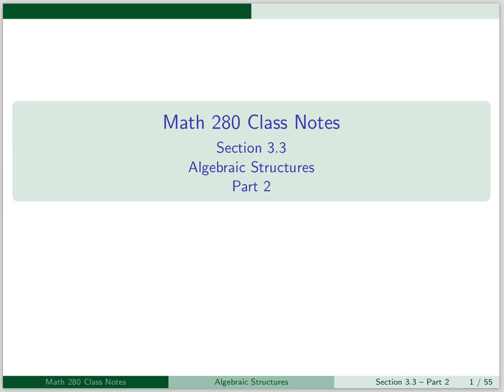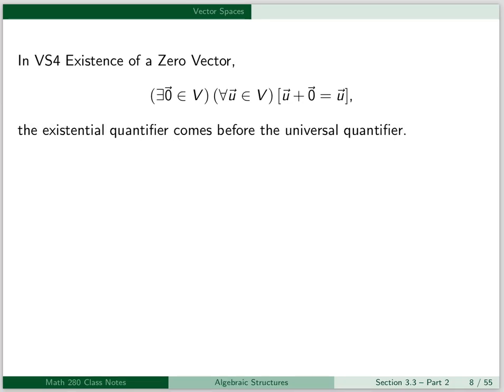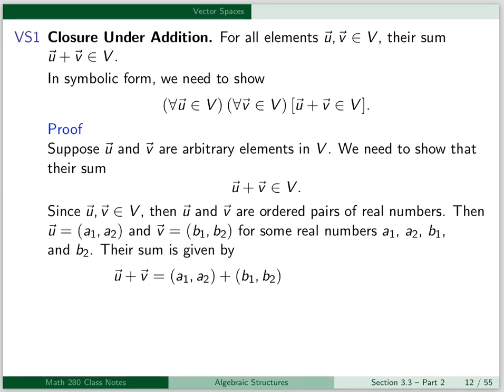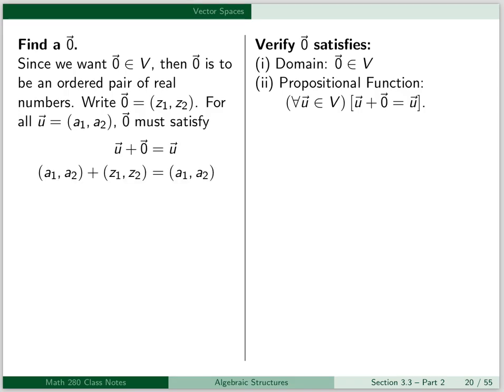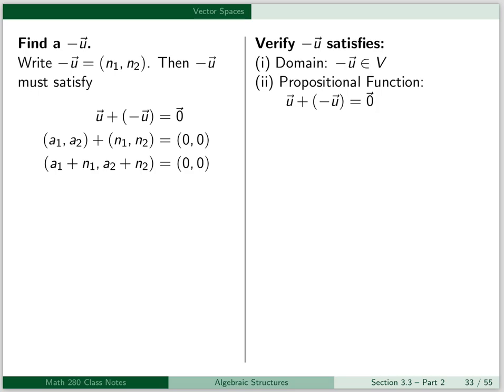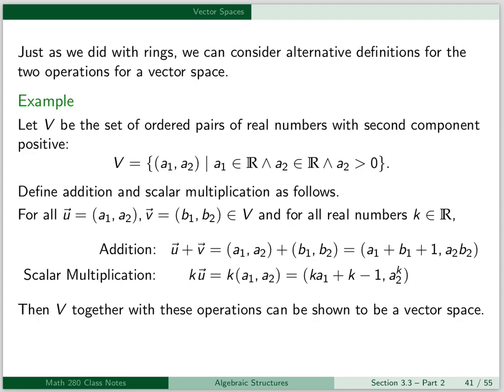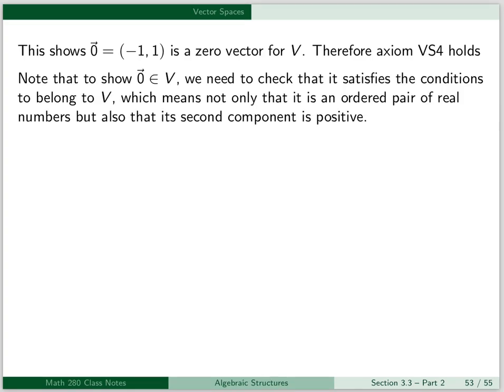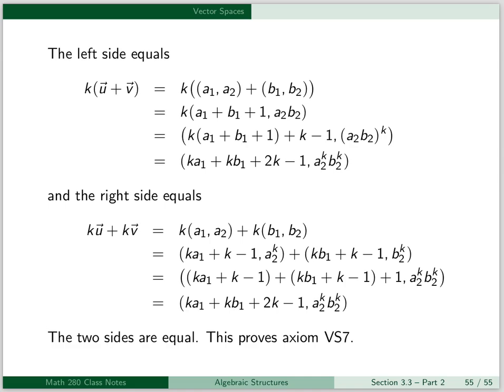3.3 Algebraic Structures Part 2